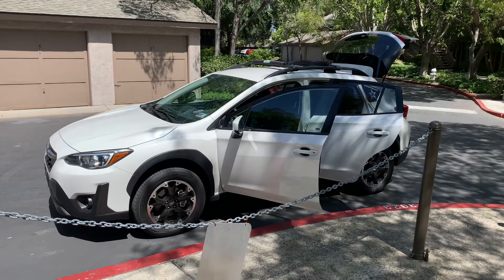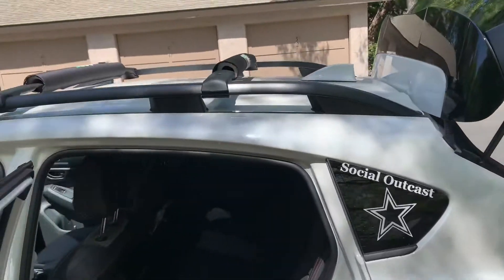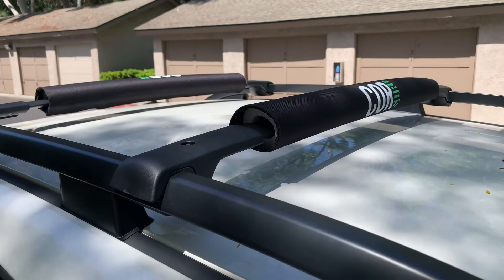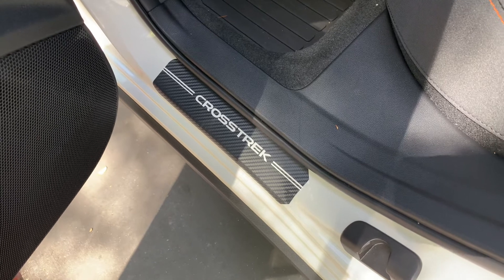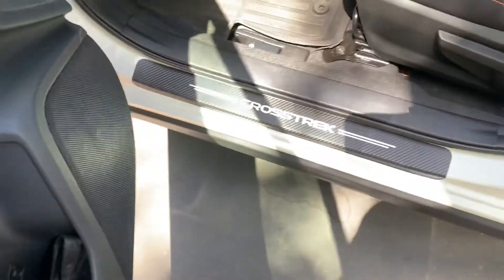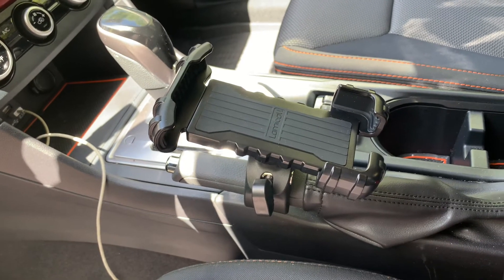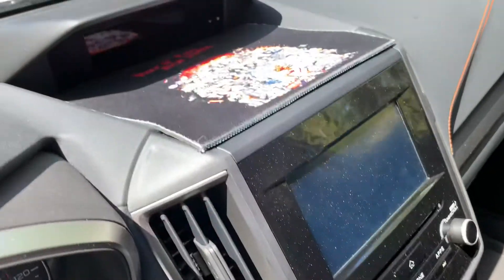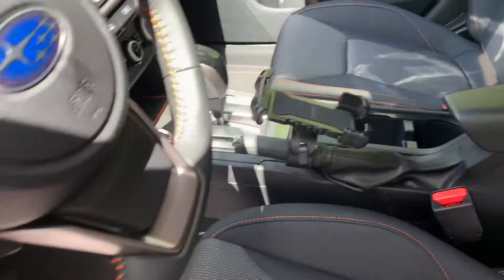subaru crosstrek. Let me show you a few cool ad ons.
check out my video for easy Amazon items you can buy and ad. a new look to your ride. I
love this Subaru CROSSTREK!